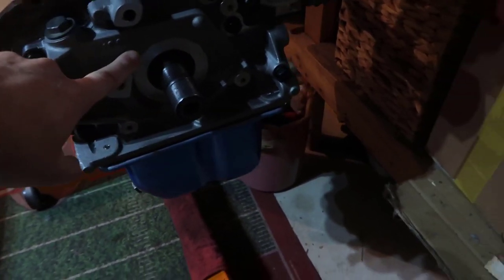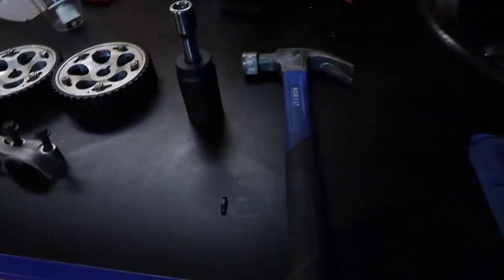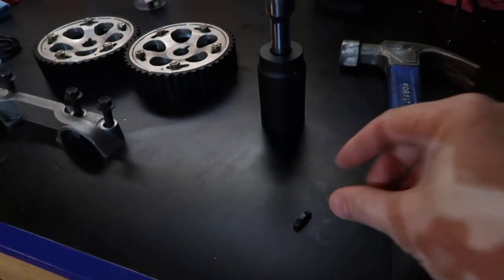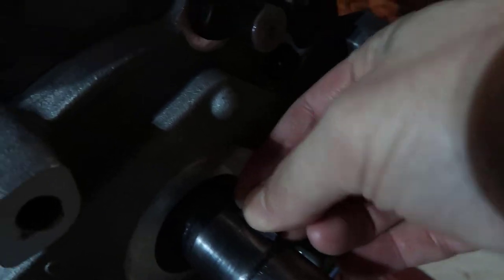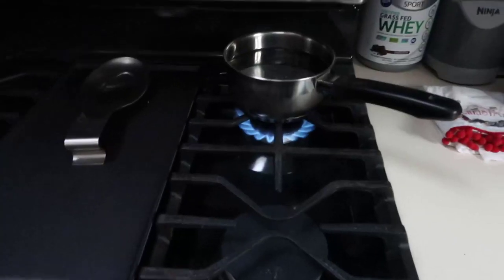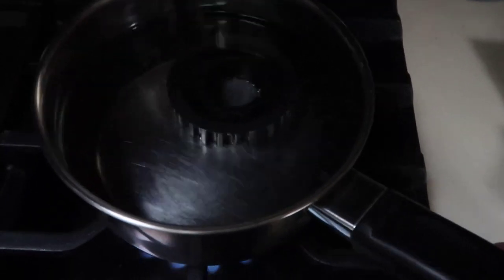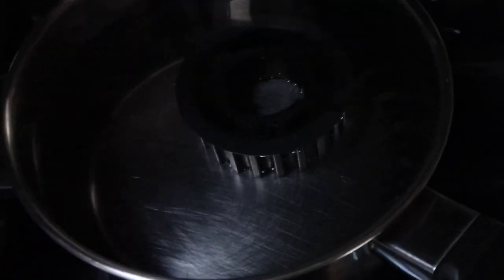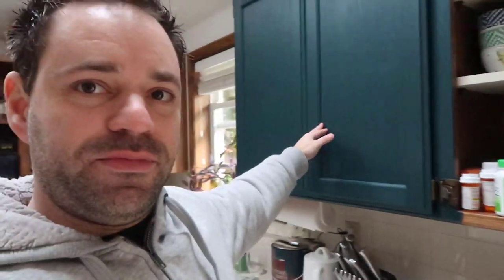Installing Crankshaft Sprocket - 420A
To install the crankshaft I needed to be sure that my pistons were not in TDC (Top Dead Center). Because of that I needed to install the sprocket and rotate three teeth back
 and then proceed to install the camshaft.

This video is quick and easy and require no special tools. Only a large deep socket. A Pan with water and a stove.